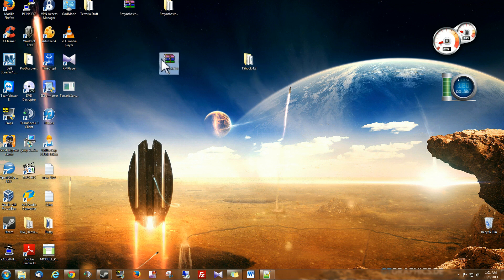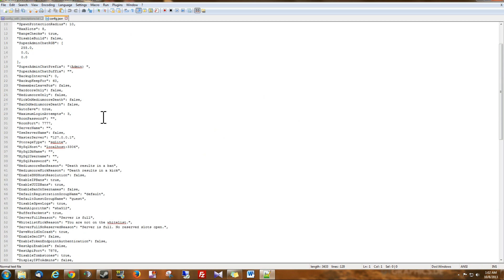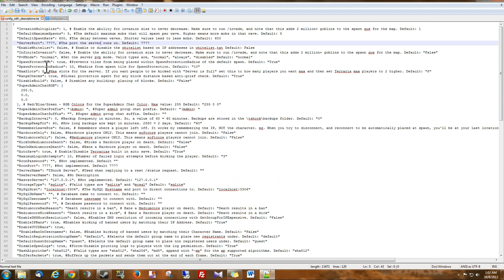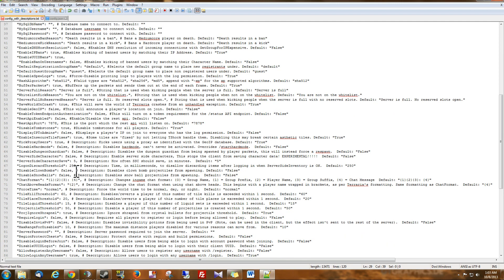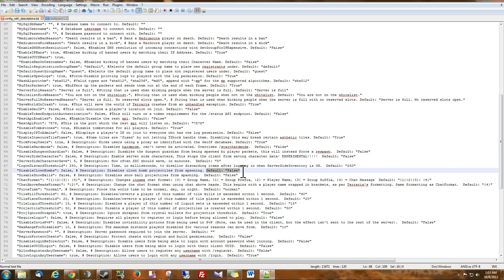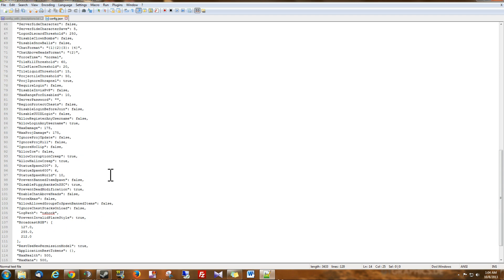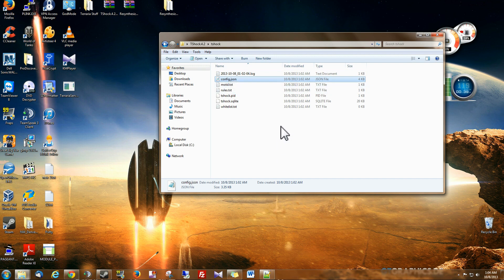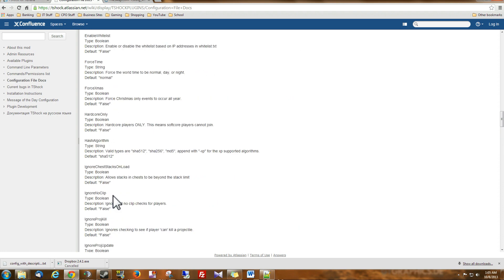Terraria 1.2 - Tshock - Edit your Config File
If you make a mistake and wish to start over, simply delete the config.json file and start your server again. The file will be re-created! This goes for any file in the tshock SUB folder.